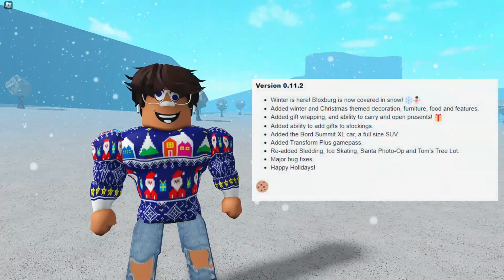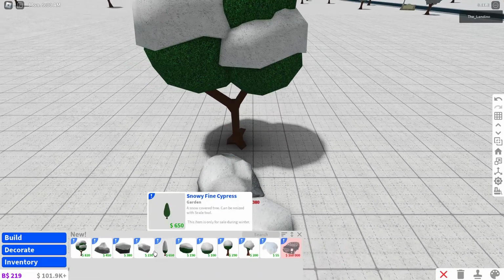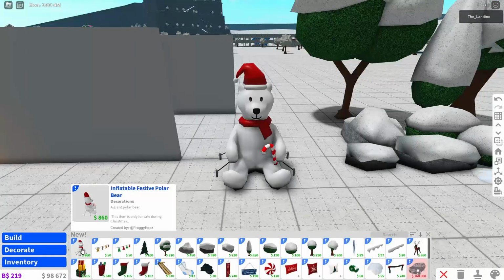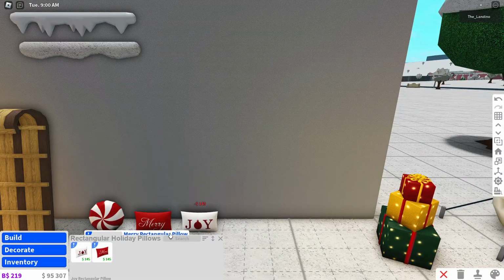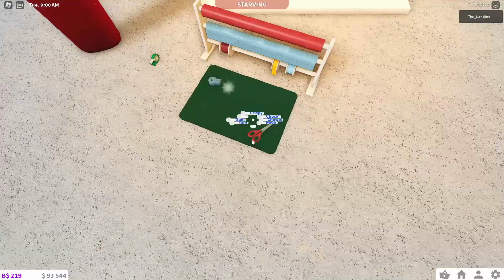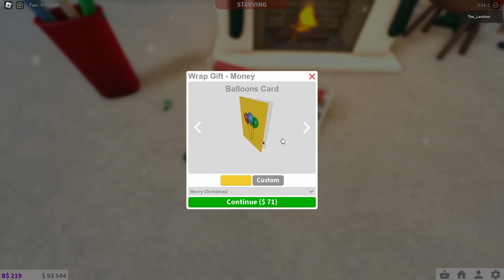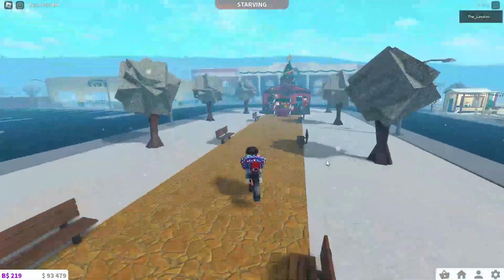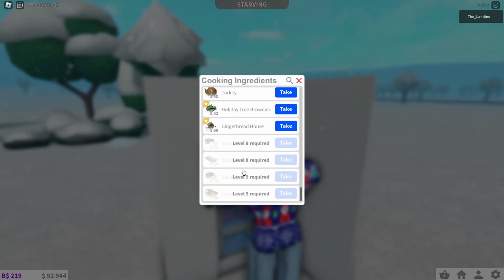UPDATE 0.11.2!!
Hola!

Hi, I hope you guys liked the fall HOUSE!!

  ⋆✩ ROBLOX is the ultimate universe that lets you create, and play with friends. Join millions of people and discover an infinite variety of immersive experiences created by a global community!!!